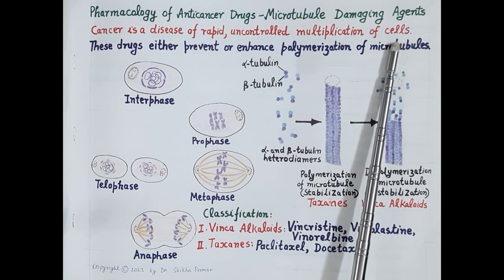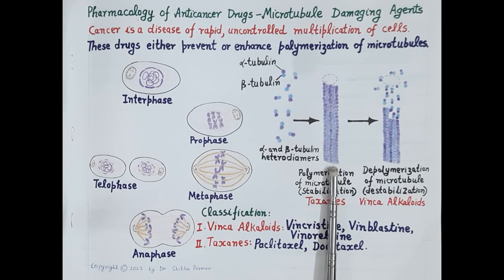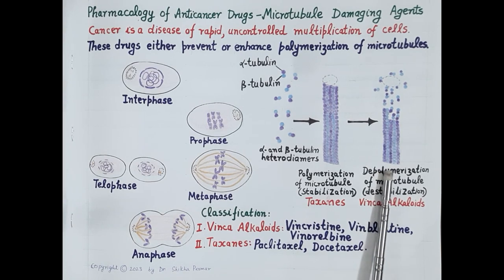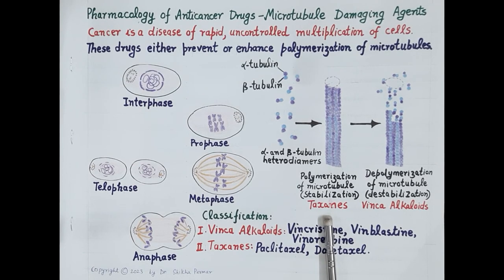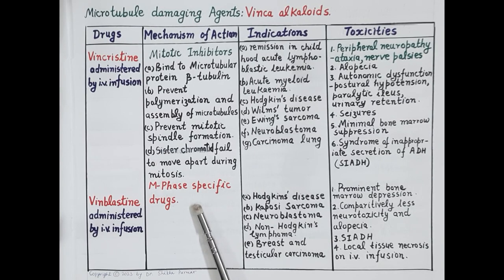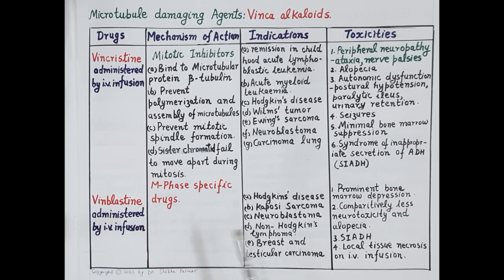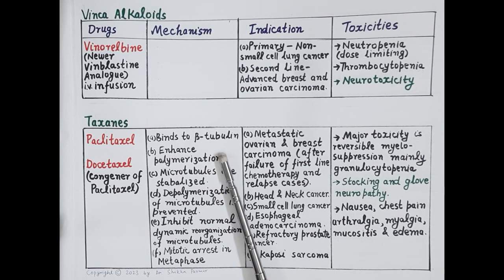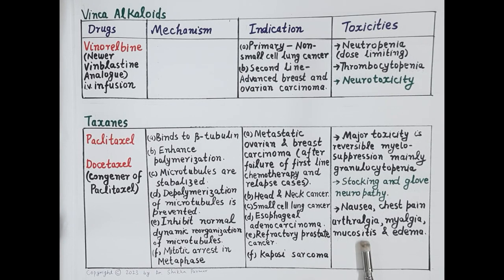Microtubules Damaging Agents (Anticancer Drugs Part 3) [ENGLISH] | Dr. Shikha Parmar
Microtubules Damaging Agents (Anticancer Drugs Part 3) [ENGLISH] by Dr. Shikha Parmar

Excessive, abnormal and uncontrolled growth of body cell is called cancer.  Cancer is the name given to a collection of related diseases. In all types of cancer, some of the body’s cells begin to divide without stopping and spread into surrounding tissues. Many cancers form solid tumours, which are masses of tissue. Cancers of the blood, such as leukaemias, generally do not form solid tumours. Cancerous tumours are malignant, which means they can spread into, or invade nearby tissues. In addition, as these tumours grow, some cancer cells can break off and travel to distant places in the body through the blood or the lymph system and form new tumours far from the original tumour.
Unlike malignant tumours, benign tumours do not spread into, or invade nearby tissues. Benign tumours can sometimes be quite large, however, when removed, they usually don’t grow back, whereas malignant tumours sometimes do. Unlike most benign tumours elsewhere in the body, benign brain tumours can be life-threatening.

Metastatic cancer has the same name and the same type of cancer cells as the original, or primary, cancer. For example, breast cancer that spreads to and forms a metastatic tumour in the lung is metastatic breast cancer, not lung cancer.

Symptoms of cancer may be following found in patients with different cancers: fatigue, weight loss, pain, skin changes, change in bowel or bladder function, unusual bleeding, persistent cough or voice change, fever, lumps, or tissue masses.

Vinca alkaloids are a set of anti-mitotic and anti-microtubule alkaloid agents originally derived from the periwinkle plant Catharanthus roseus (basionym Vinca rosea) and other vinca plants. They block beta-tubulin polymerization in a dividing cell. Vinca alkaloids are used in chemotherapy for cancer. They are a class of cell cycle-specific cytotoxic drugs that work by inhibiting the ability of cancer cells to divide: Acting upon tubulin, they prevent it from forming into microtubules, a necessary component for cellular division vinca alkaloids thus prevent microtubule polymerization, as opposed to the mechanism of action of taxanes.

Vinca alkaloids are now produced synthetically and used as drugs in cancer therapy and as immunosuppressive drugs. These compounds include vinblastine, vincristine, vindesine, and vinorelbine. Additionally researched vinca alkaloids include vinca minor, vincristine, and vinburnine.
Vincristine’s inhibition of microtubule formation is powerful. This is because the tubulin protein is dynamic; its long chain of amino acids is always growing in some places and breaking in others. The less contiguous parts of a tubulin molecule have pieces only two amino acids long, called dimers. Vincristine has a high affinity for tubulin dimers, and the reaction between vincristine and the dimers is rapidly reversible. That means a vincristine molecule will attach to a dimer at one site, break off, and then reattach at another site. This keeps two sites per dimer “poisoned” and unable to reassemble into the protein. So vincristine’s ability to destabilize tubulin is especially effective.